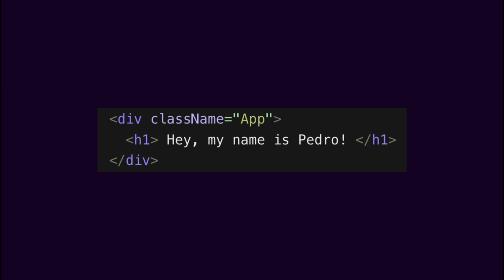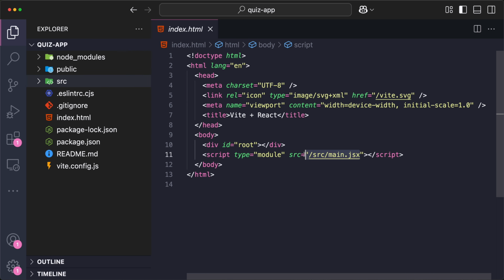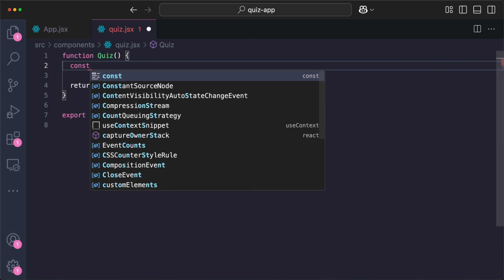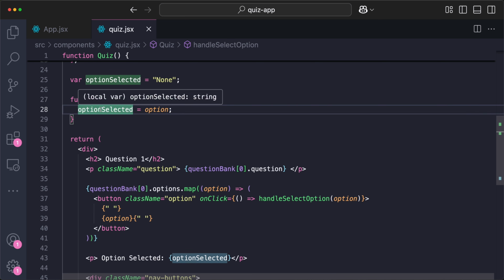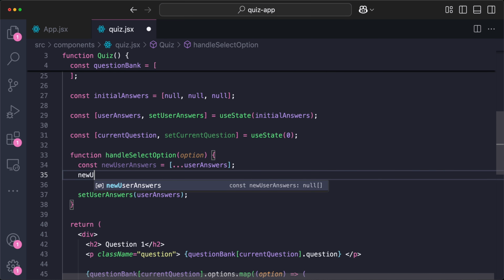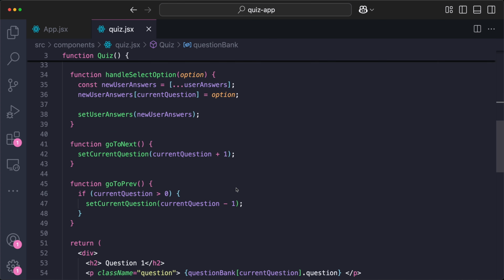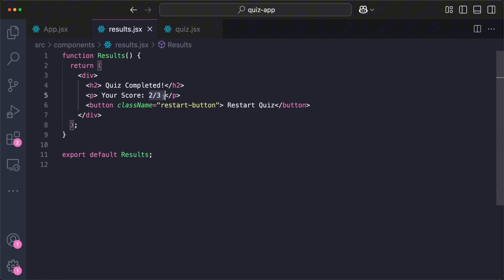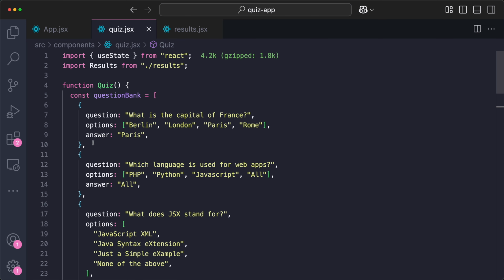ReactJS Beginner Course 2025 | Become a React Pro in 1.5 Hours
Welcome to my beginner react course. In this course you will learn react in 1.5 hours. This is a beginner video and you don't need any prior react knowledge, although its welcomed :) I do recommend knowing the basics of JavaScript beforehand.

Timestamps:
00:00:00 | Introduction & Course Overview
00:02:59 | React Concepts Overview (JSX, Components, Props, Virtual DOM)
00:03:31 | Environment & Project Setup (Node.js, VS Code, Vite)
00:08:47 | Project Structure Overview (vite.config.js, package.json, index.html, main.jsx, app.jsx, CSS & Assets)
00:15:52 | Starting UI & Quiz Component Creation
00:23:01 | Defining the Question Bank
00:23:59 | Rendering Quiz Questions & Options
00:27:56 | Adding Navigation Buttons
00:29:41 | State Management & Option Selection
00:34:47 | Tracking User Answers & Current Question State
00:41:30 | Navigation Logic (Prev/Next & Disabling Buttons)
00:45:38 | Dynamic Styling for Selected Options
00:53:05 | Conditional Next/Finish Button Label
00:56:55 | Creating Results Component
01:00:36 | Passing Props & Calculating Score
01:06:55 | Restart Quiz Functionality
01:17:14 | Conclusion & Next Steps